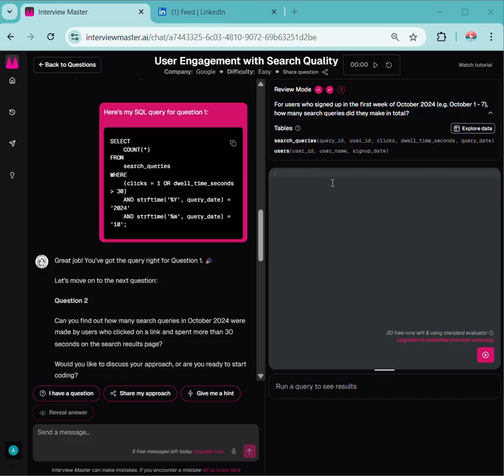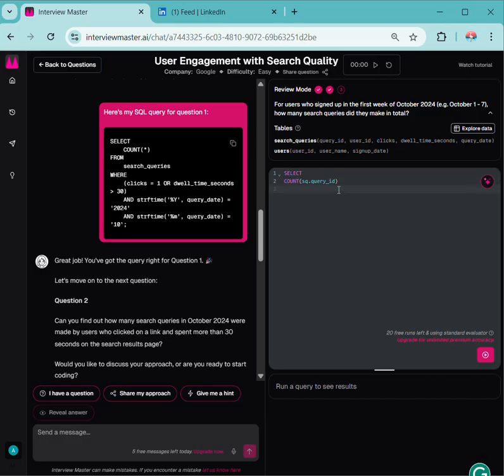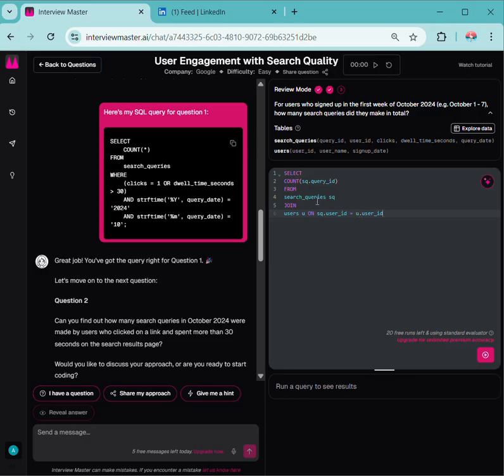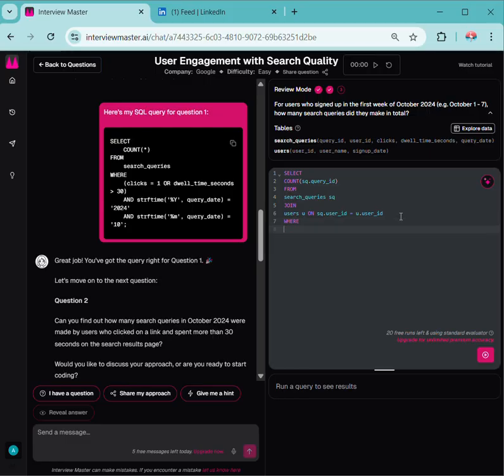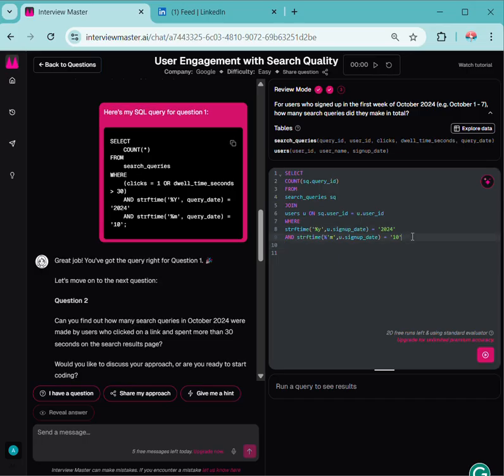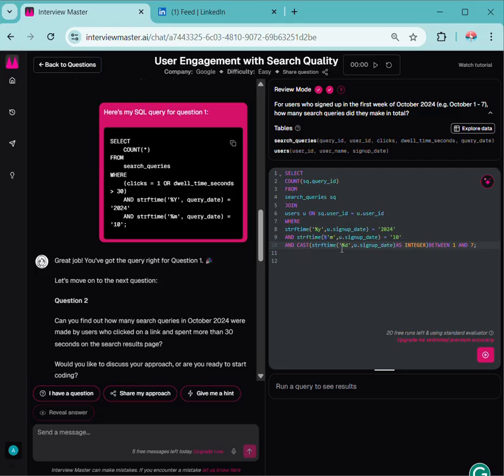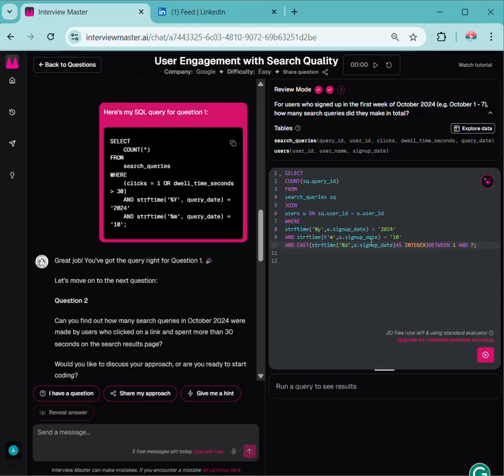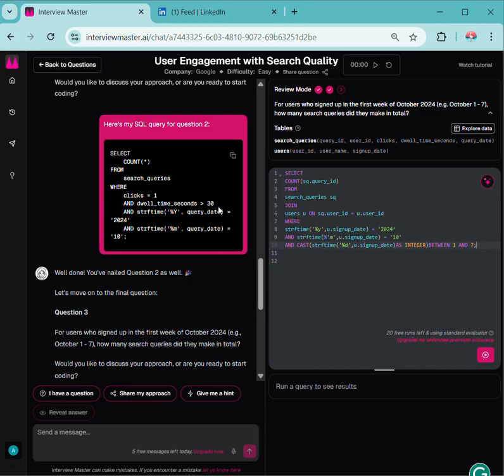sql google 1million search quality userengagement careeradvice dataanalyst job skills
DataCraft111 For users who signed up in the first week of October 2024 (e.g. October 1 - 7), how many search queries did they make in total?
Tables
Explore data
search_queries(query_id, user_id, clicks, dwell_time_seconds, query_date)
users(user_id, user_name, signup_date)